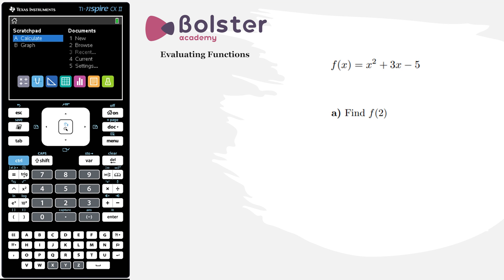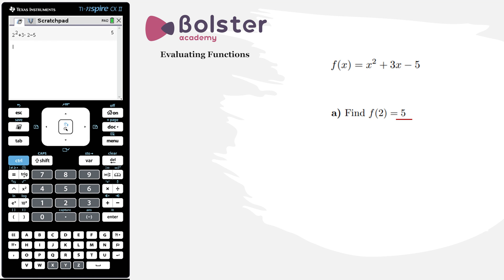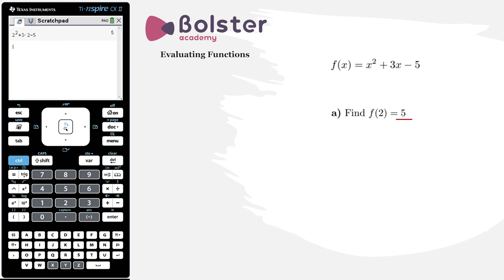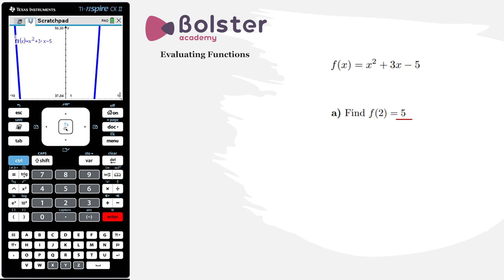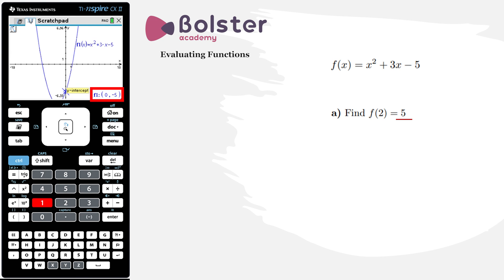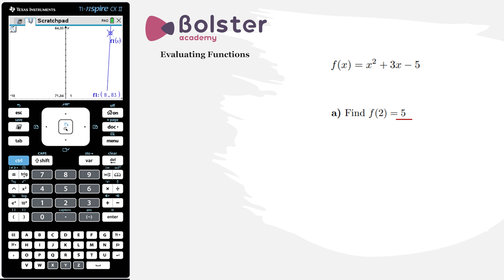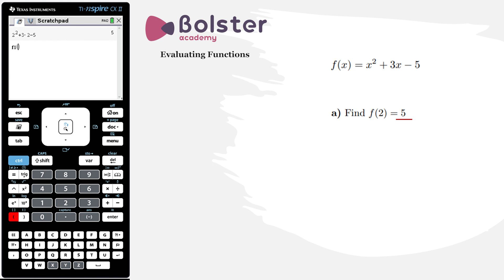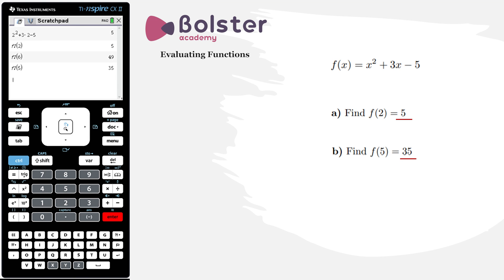TI Nspire - Evaluating Functions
Step-by-step instructions on how to find value of a function at a point using a TI Nspire graphical display calculator.